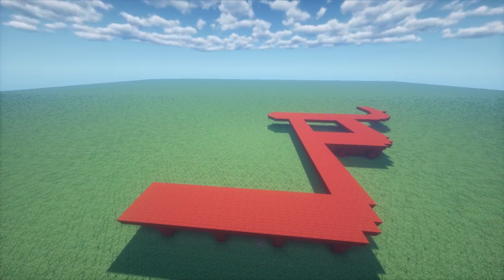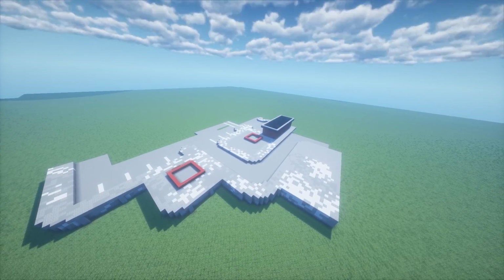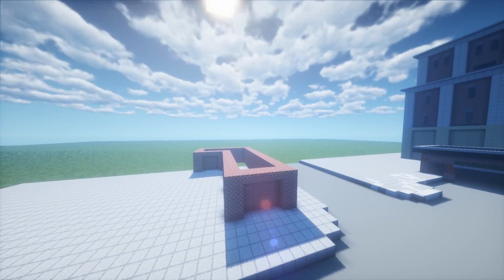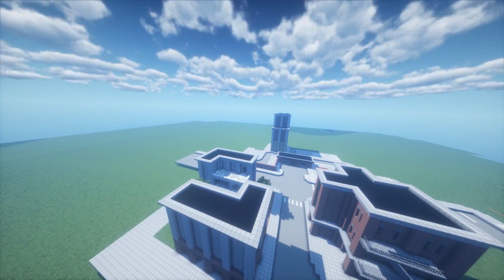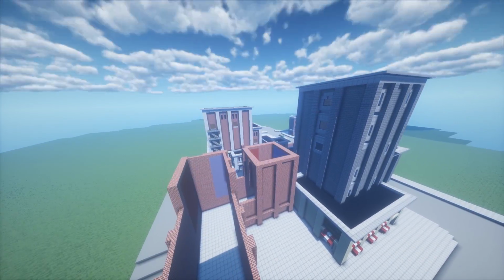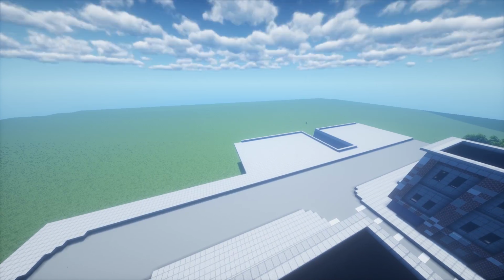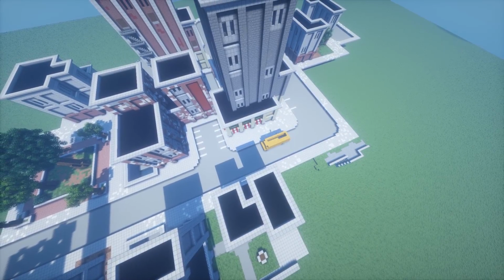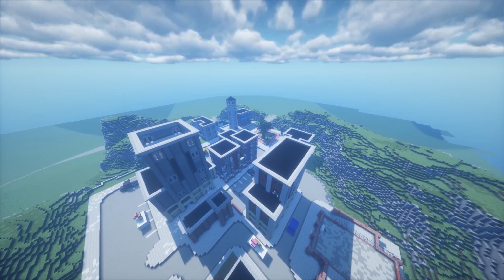TILTED TOWERS in Minecraft! | Minecraft Timelapse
Hey Guys Sean Here and I am back for you guys with another minecraft timelapse! TILTED TOWERS in Minecraft! | Minecraft Timelapse

Mods Used:
Replay Mod
Better Foliage Mod

Texture Pack: Default
Shader Pack: BSL Shaders

Music in video:
[Future Bass] miƶu - Summer Dreaming
[Future Bass] Ento - Moon Path
Got any more questions? ask em in the comments below or in the discord (above)
Thats it have a great rest of your day!